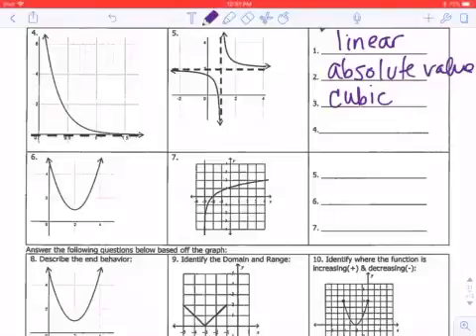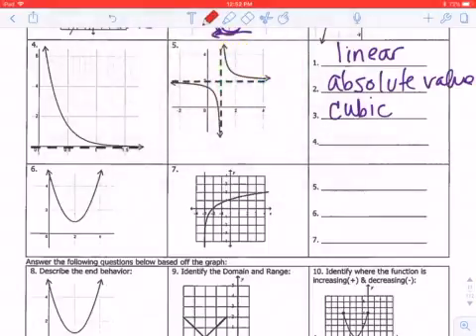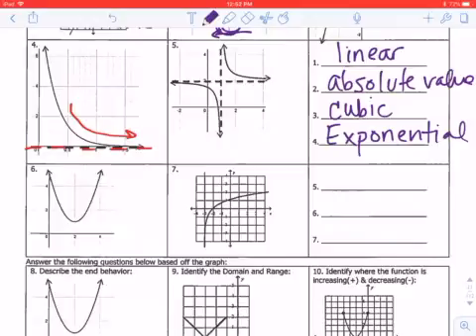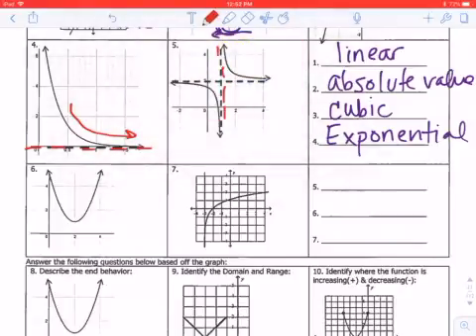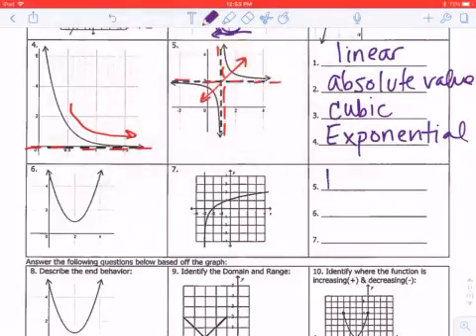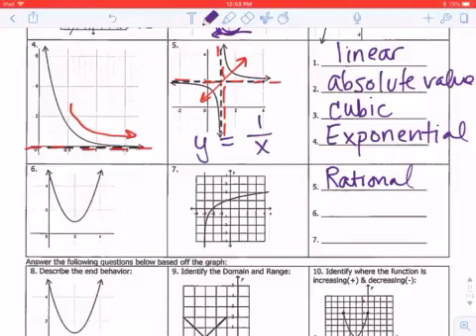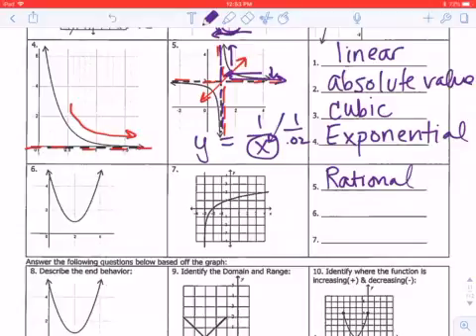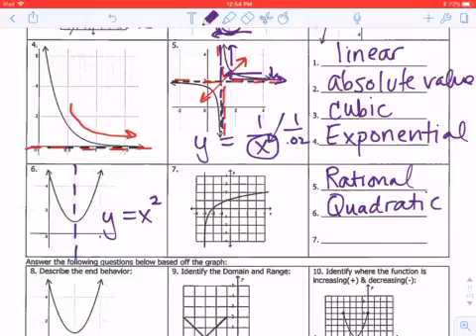Alg 2 Cougar Path A #4-7